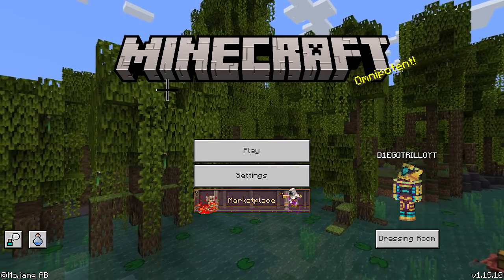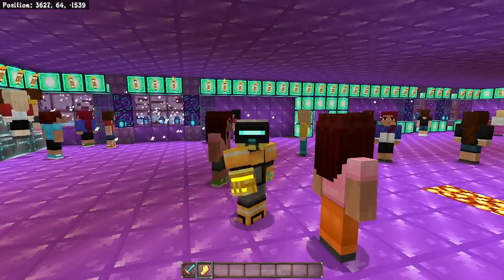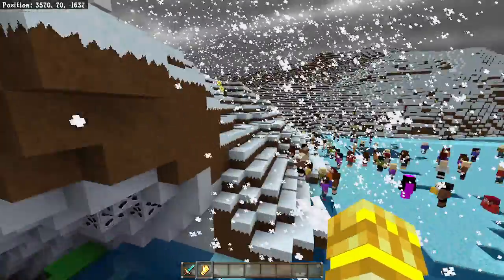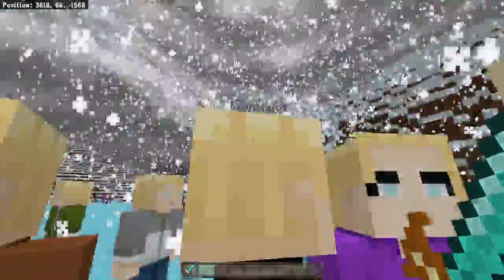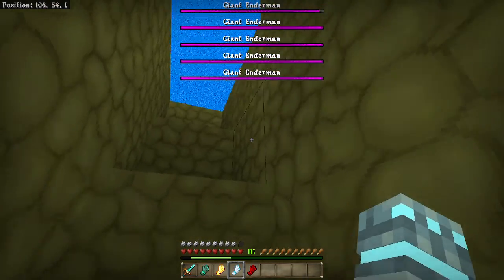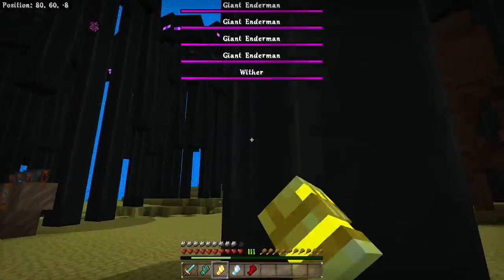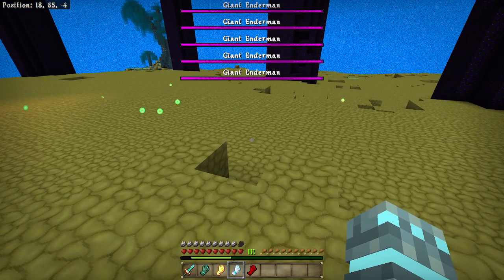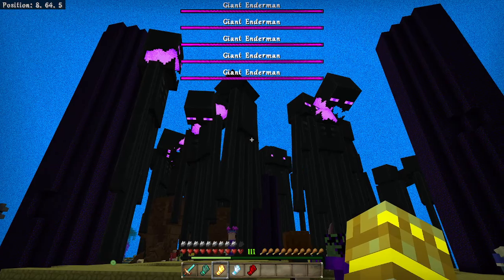trying out all of the gauntlets in minecraft mod storymode mod review golden protocol gauntlet